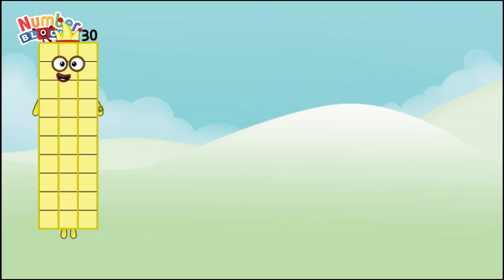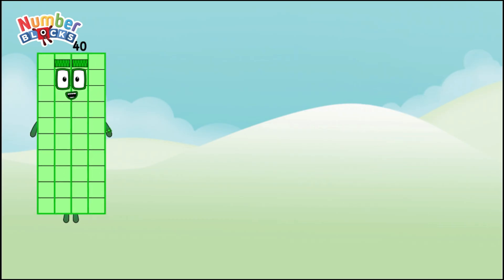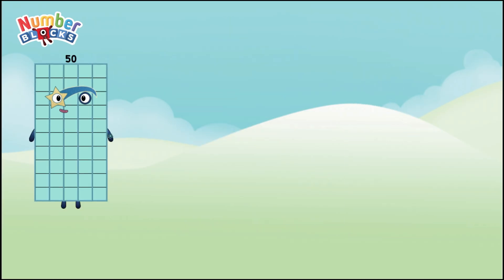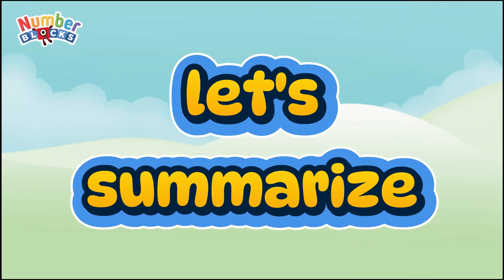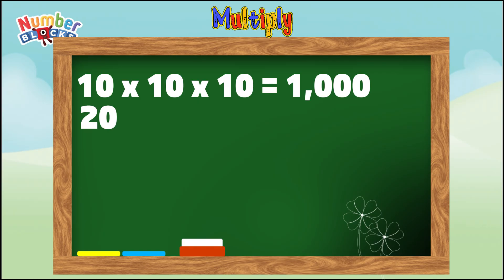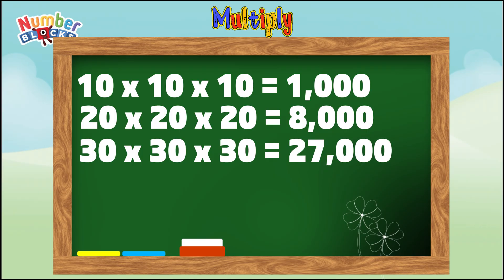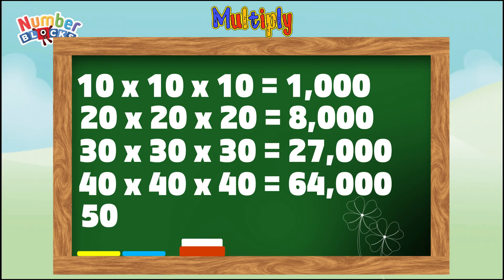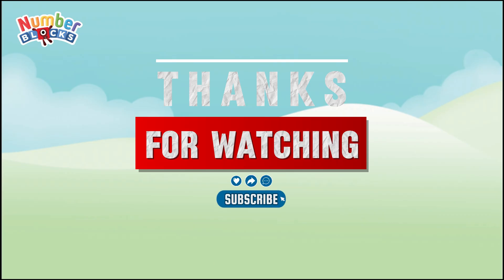NUMBERBLOCKS FIND THE PRODUCT OF THREE SAME NUMBERS | MULTIPLICATION | LEARNINGBLOCKS_ID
In today's video let's learn multiplication. Let's find the product of the following three numberblocks